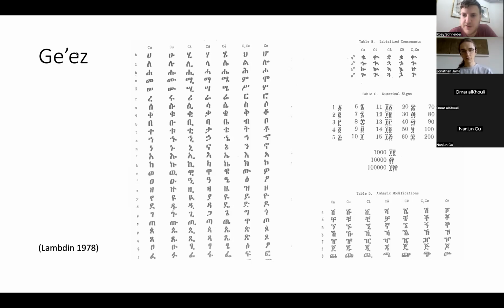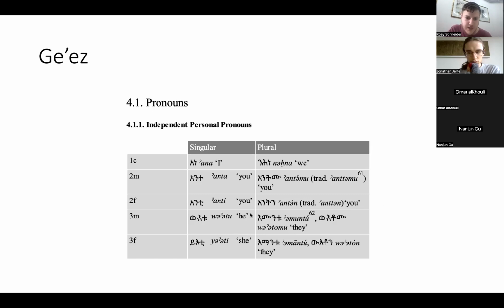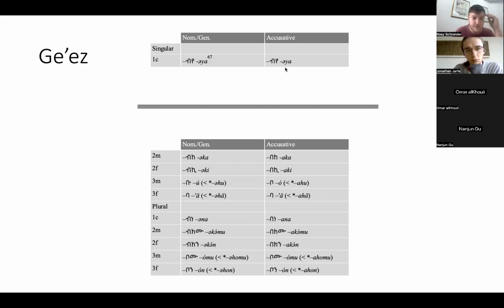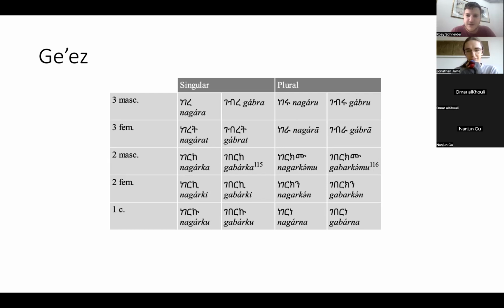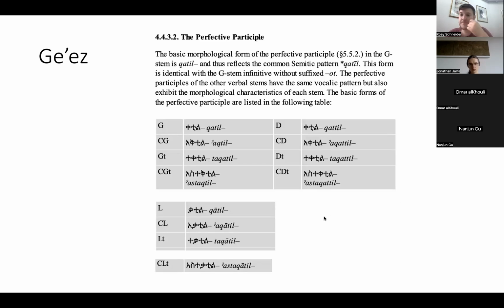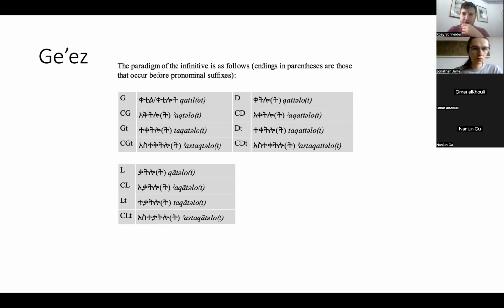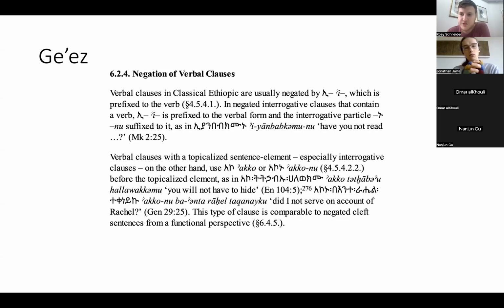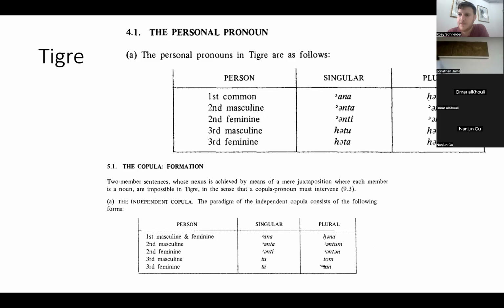Introduction to Historical and Comparative Semitics - Lesson 10 Part 2